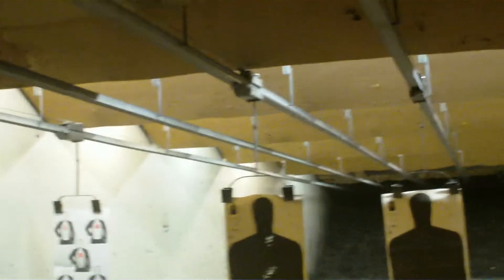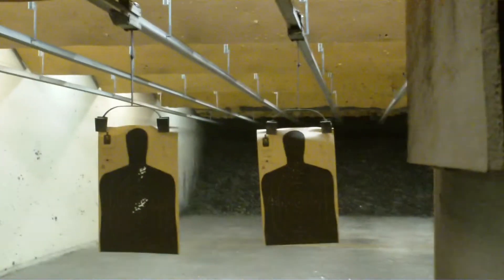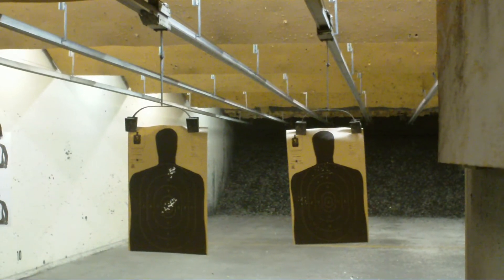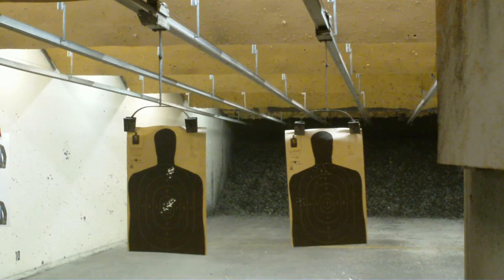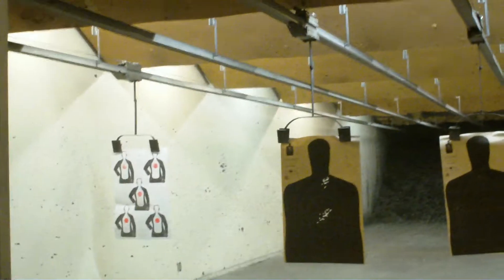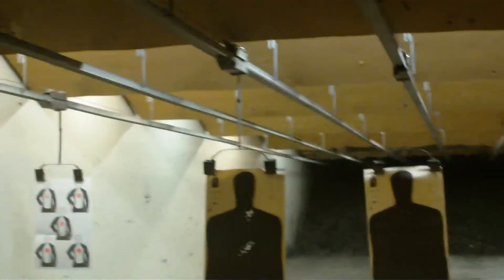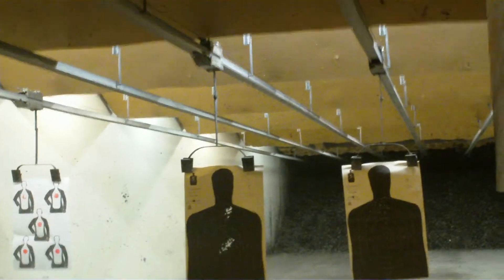Testing Walther P22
Checking out the P22 before deciding to buy.